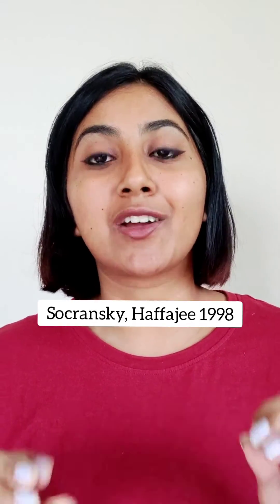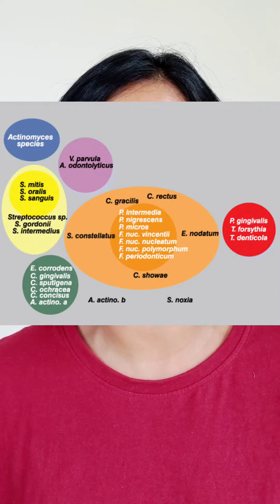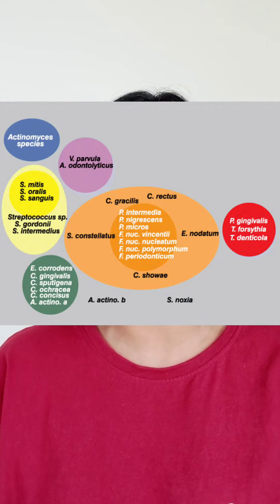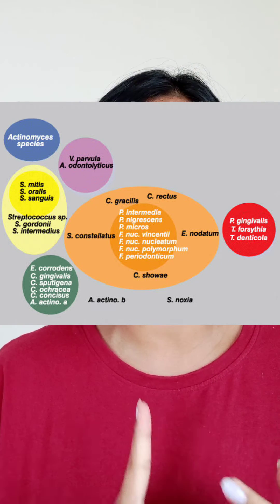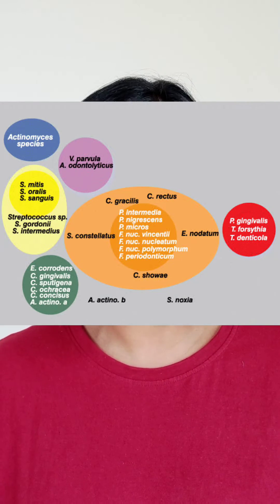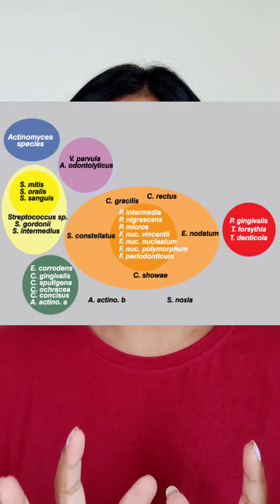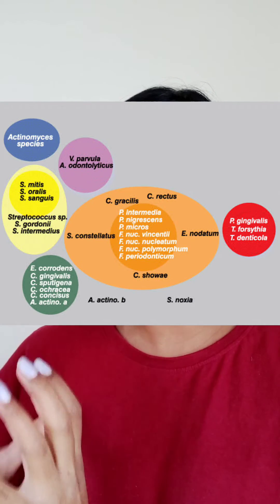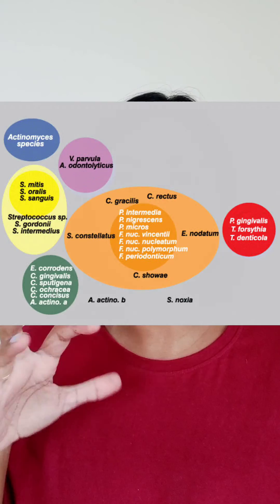Bacteria in Dental Plaque | Dr. Sonya MDS Periodontics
Dental plaque has 1000s of microorganisms. These are bacteria which have been grouped into COMPLEXES for us to understand them and communicate easily.

There are 7 complexes called by colors : purple 🟣, blue 🔵, green 🟢, yellow 🟡, orange 🟠, red 🔴 and grey.

Out of these 🟣, 🔵, 🟢 and 🟡 complexes are harmless.

🟠 complex causes medium harm

🔴 causes the most harm!
Not brushing teeth may increase the amount of 🔴and 🟠 complex bacteria in our teeth and gums which may lead to gum swelling, bleeding, bad breath, loose teeth and even pus formation.

Stay educated & empowered🌸

References: Clinical Periodontology and Implant Dentistry - Niklaus Lang, Jan Lindhe, Newman & Carranza
Microbial biofilm- Socransky, Haffajee 1998
Marsh & Martin 2005, 2009, 2011